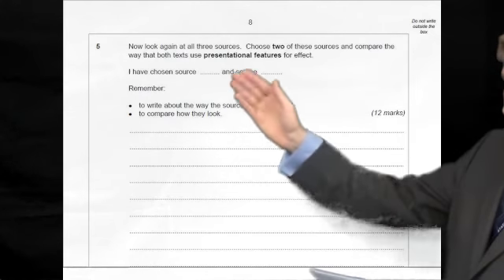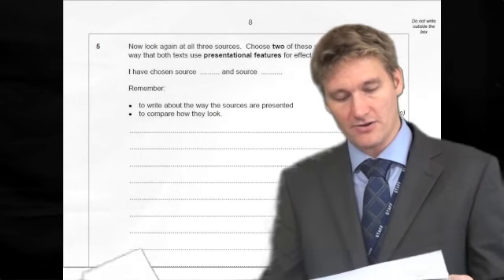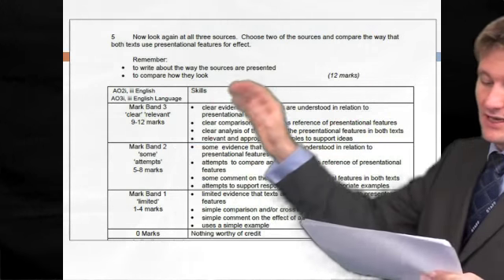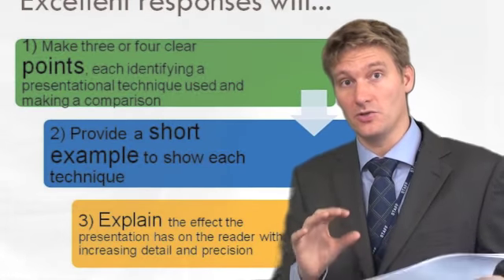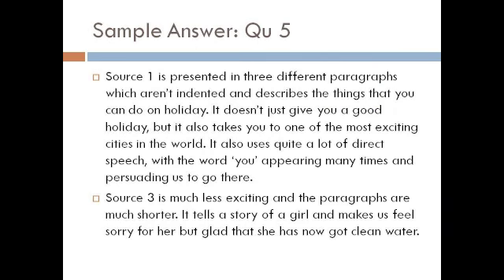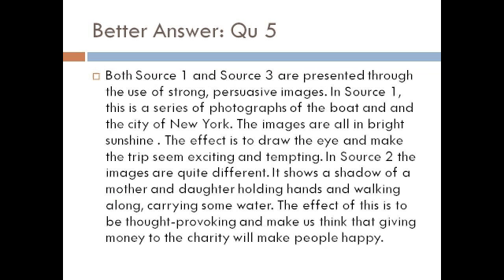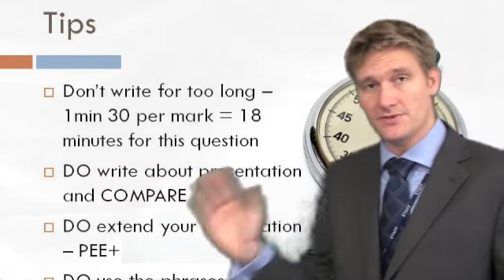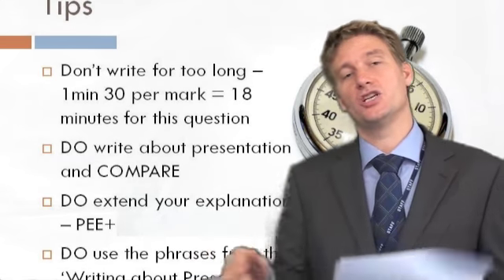Q4 - AQA English GCSE Revision Guide - Comparing Presentation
A revision and self-assessment guide to the AQA GCSE English exam Foundation Paper Question 4 - writing about Presentation.and presentational features.
THIS USED TO BE CALLED QUESTION 5 BUT THEY CHANGED THE NUMBERING!